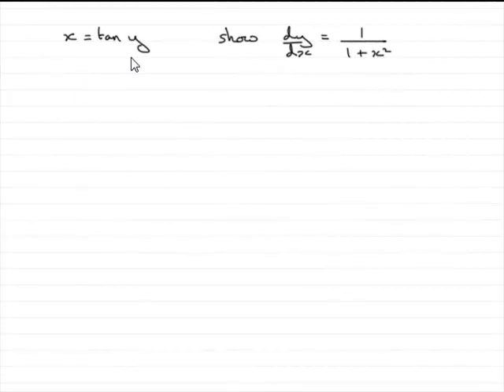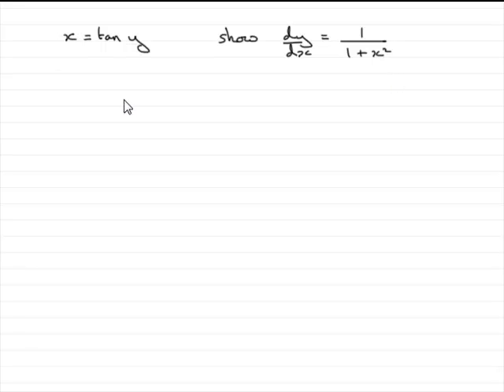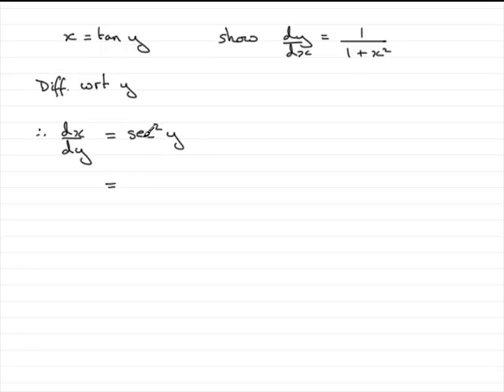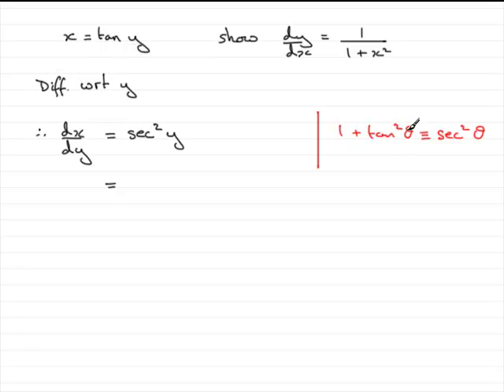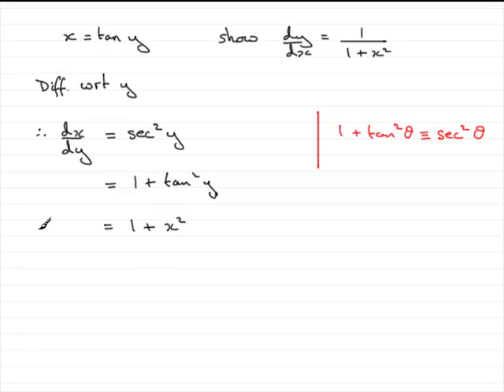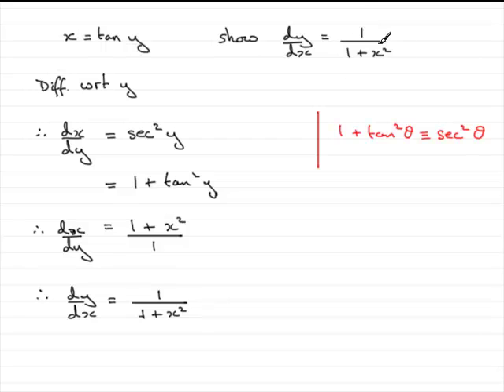A-Level Edexcel C3 January 2010 Q4(ii) : ExamSolutions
Worked solution to this question on differentiation methods. To see the question go to ExamSolutions